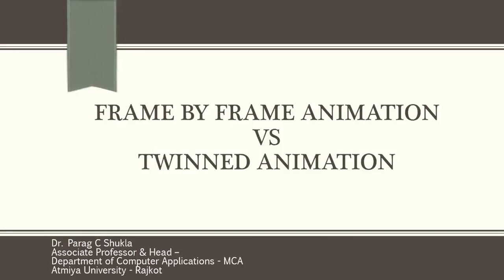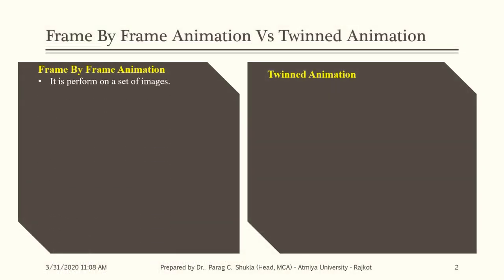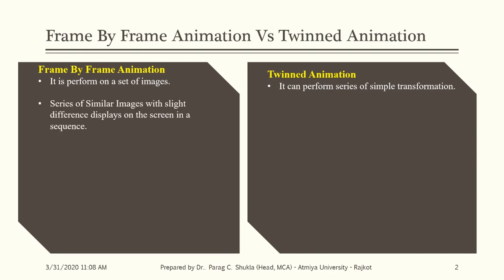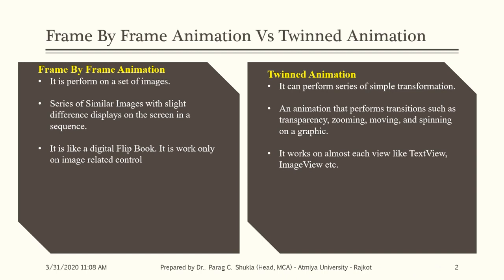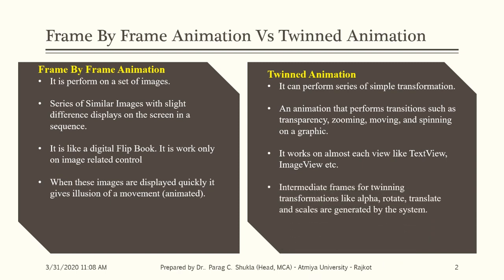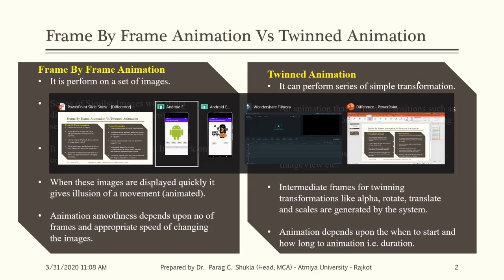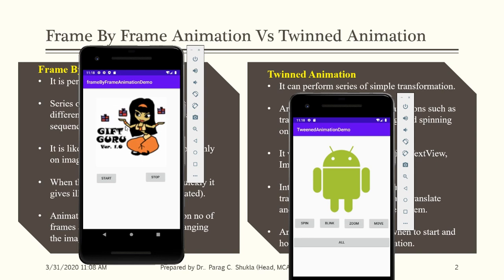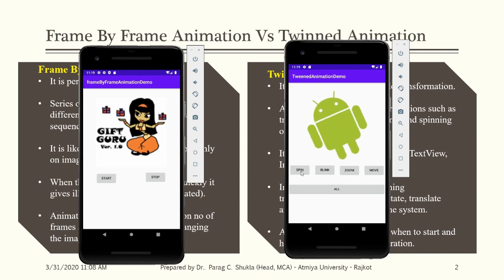Difference Between Frame By Frame Animation Vs Twinned Animation - Android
This video explains the difference between frame by frame and twinned animation in Android. This video explains the both concept with example in emulator.

Happy Learning...!